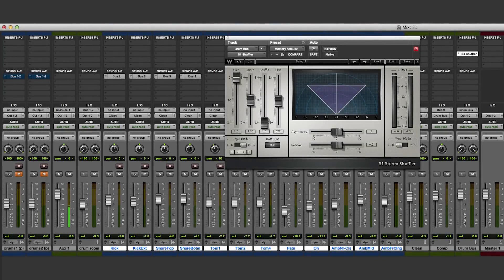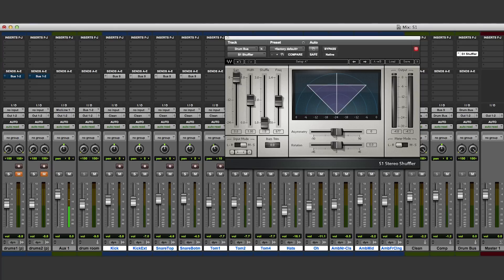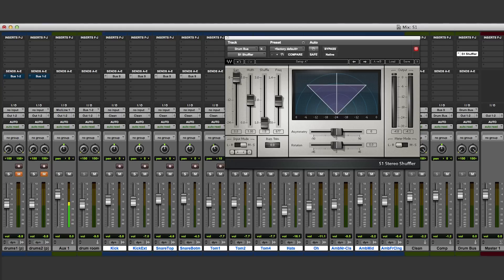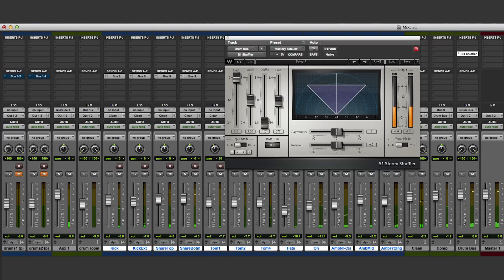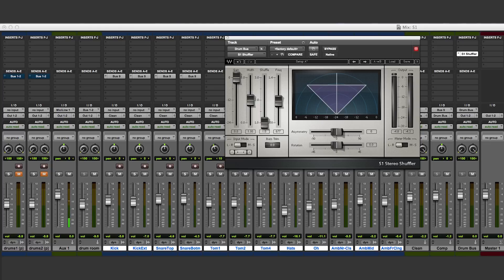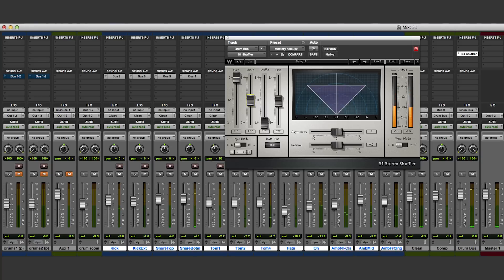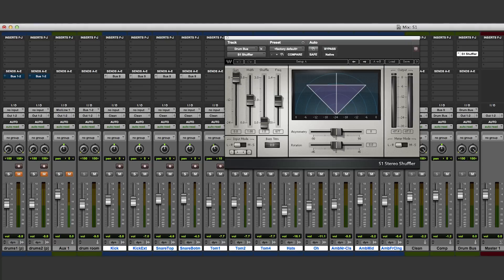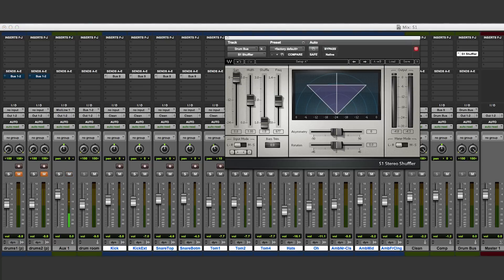Intro to Stereo Imaging with the Waves S1 Plugin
Watch this introduction to the Waves S1 Stereo Imager plugin, a unique mixing tool for manipulating spatial images, panning and stereo separation in stereo tracks and full mixes.